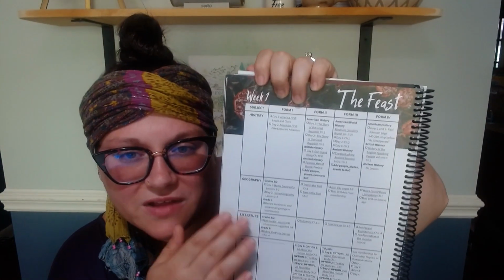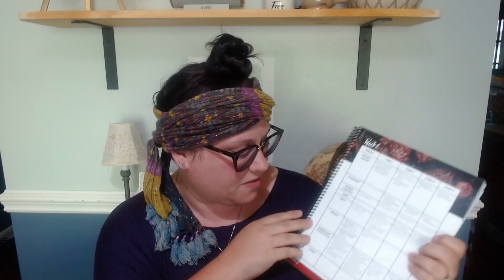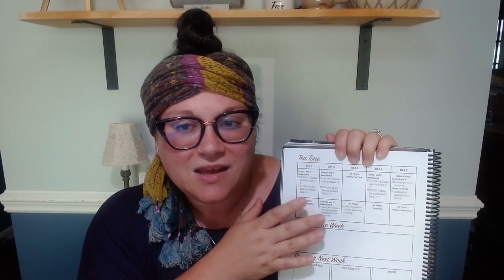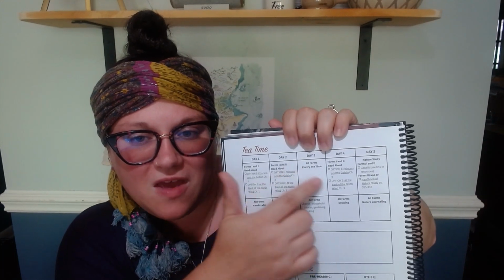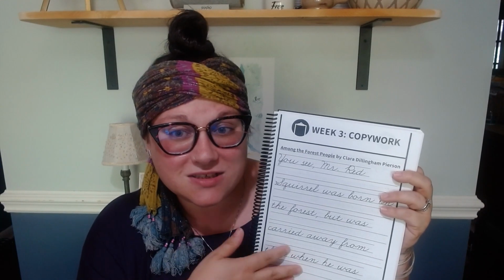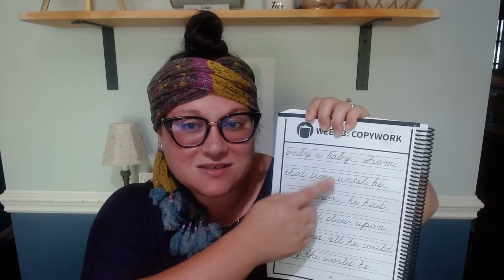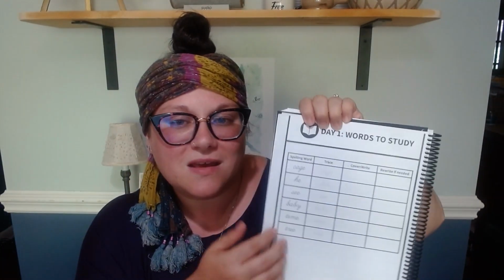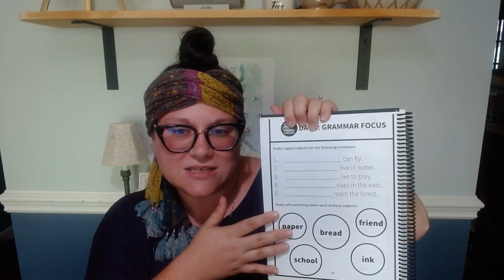A Gentle Feast Curriculum Review & Walk Through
An in depth look at A Gentle Feast, a Charlotte Mason influenced curriculum option for grades 1-12. We have used this curriculum for going on three years!

Hello, I’m SarahRuth, mama to three boys ages 8, 6, and 4. I work online as an ESL teacher as well as homeschool my kiddos. I hope you will enjoy following along as we explore homeschool, faith, family, and creation!

Shalom,
SarahRuth